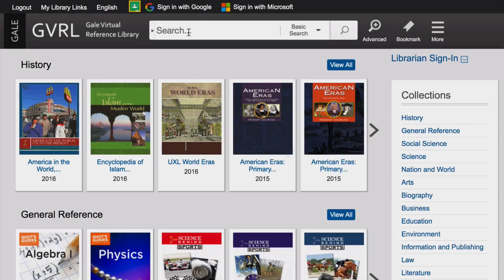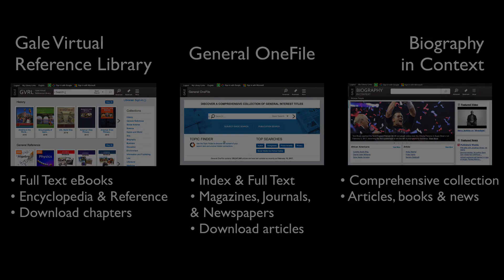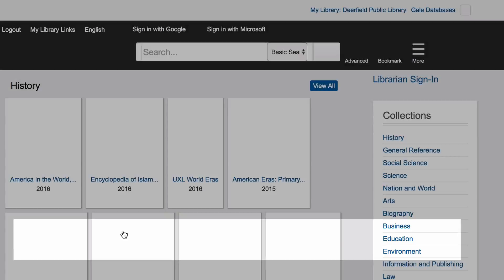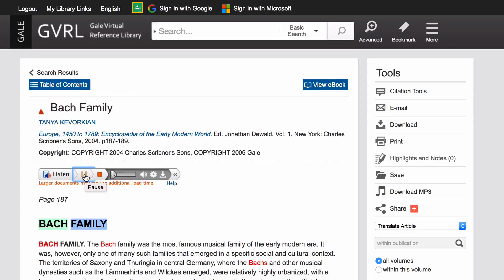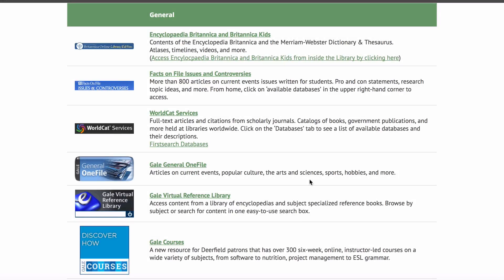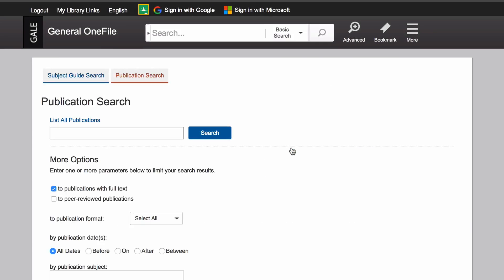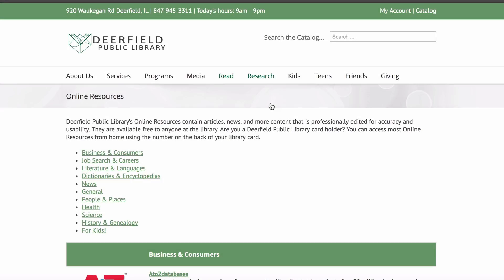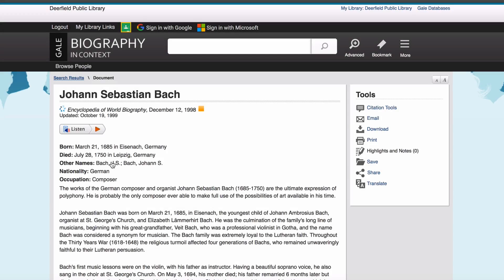Online Research Resources - Deerfield Library eTutor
Need to do some research? This video provides an general overview of three online research resources we have for Deerfield Library cardholders.

• Gale Virtual Reference Library has full-text eBooks of reference books and subject-specific.

• Gale General OneFile has indexes and full-text articles of magazines, newspapers, and scholarly journals.

• Biography in Context collects articles, eBooks, news, and more centered around a notable person.

Contact the library for more information or find the